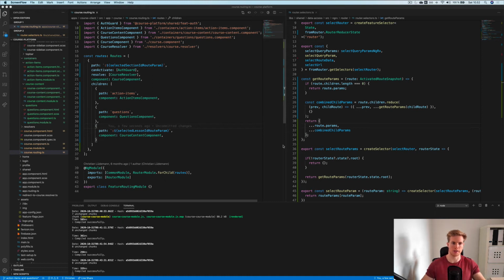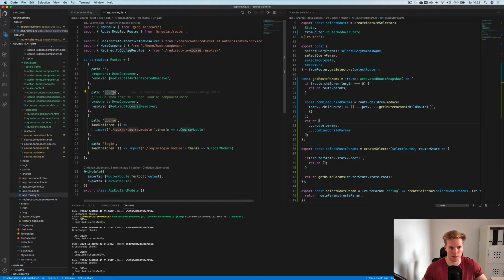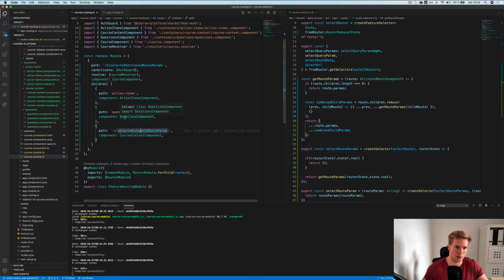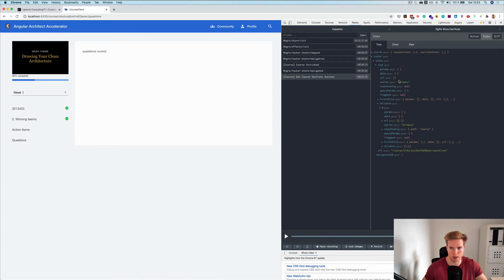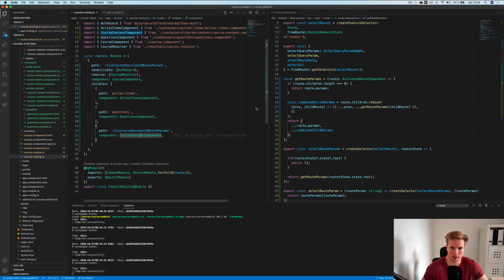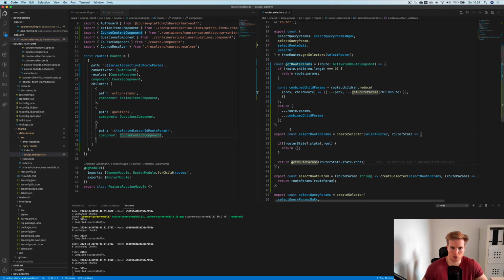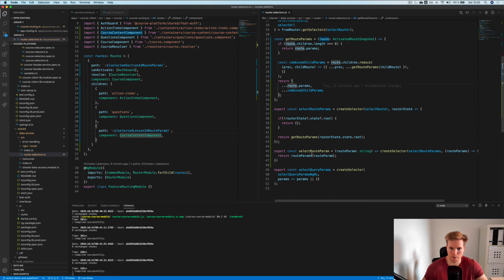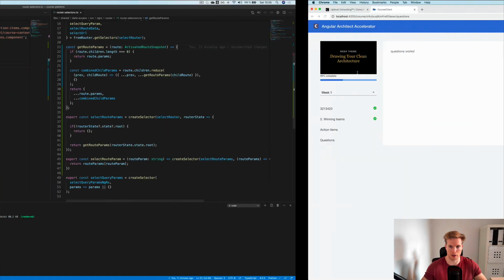Accessing Nested Router Params in Angular (with NgRx Router Store)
In this video, you will learn how to access router params from other routing levels in Angular apps with NgRx Router Store selectors.